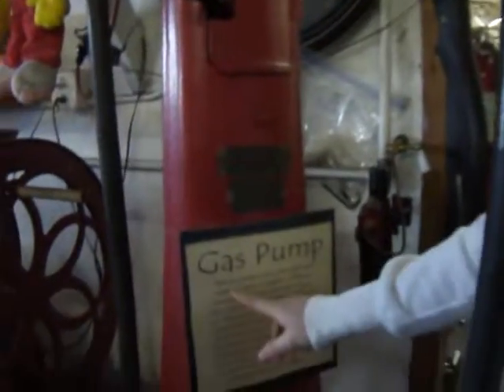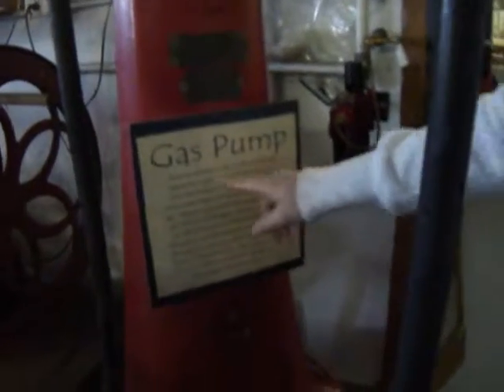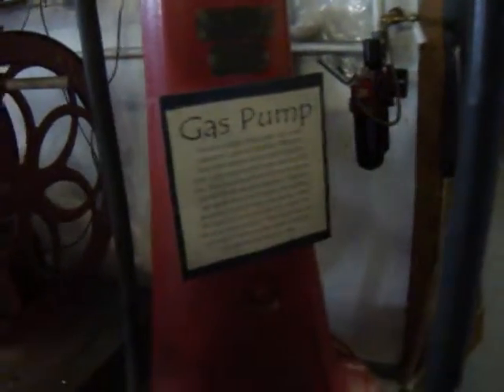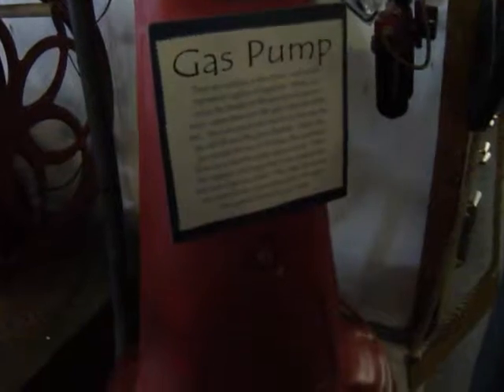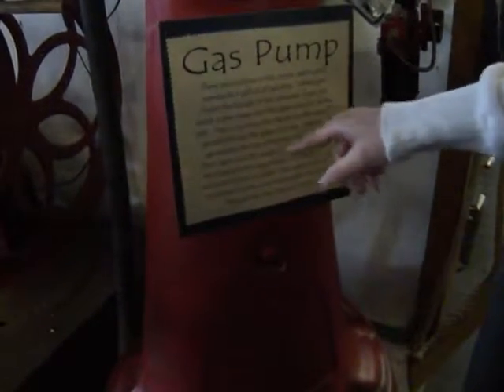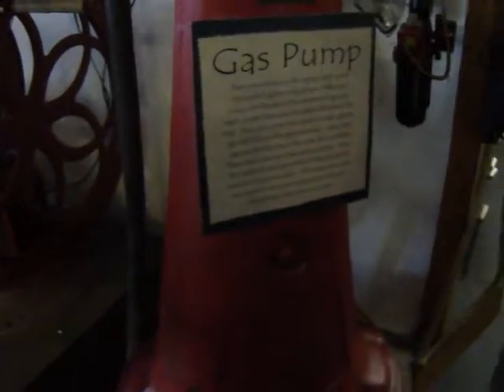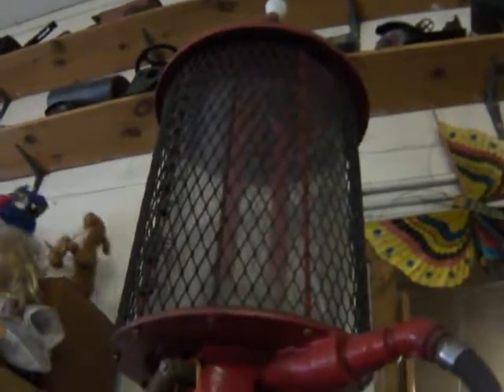Check This Ancient Gas Pump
How would you like to use this pump today? I bet it would take a long time to fill it up.